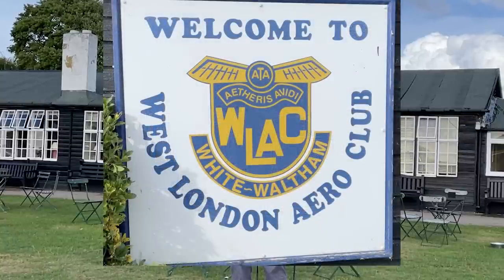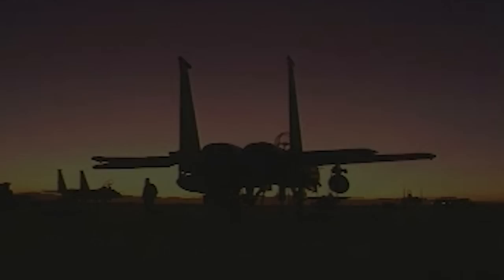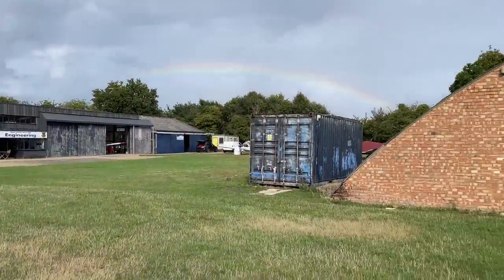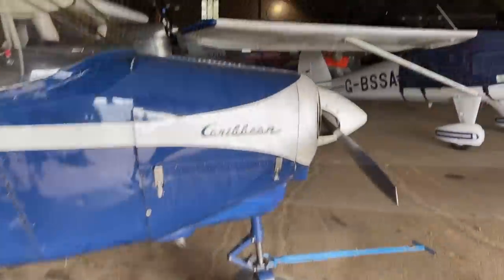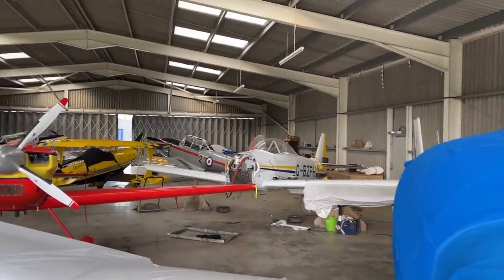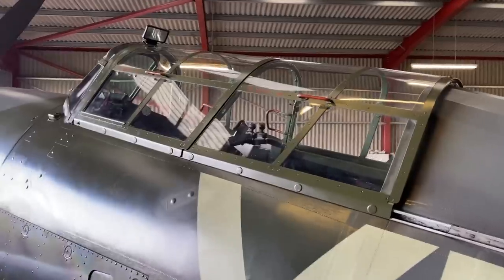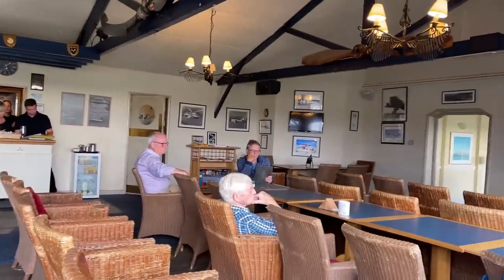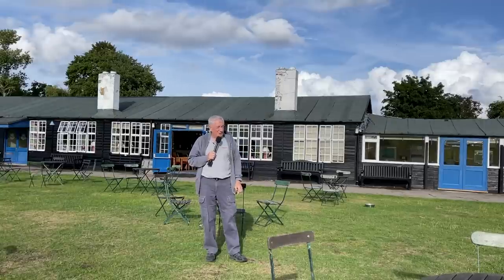FlyWire On The Road UK22 White Waltham and the West London Aero Club